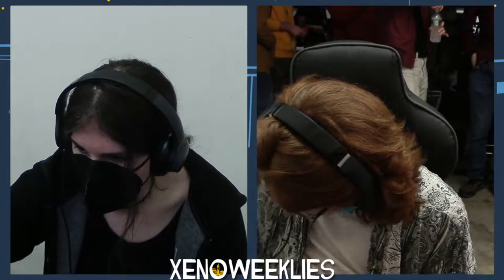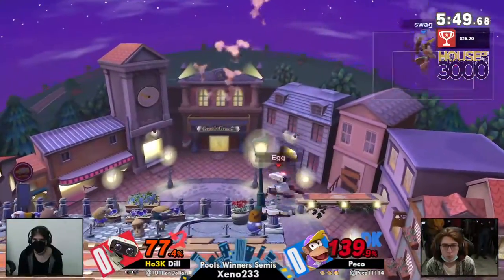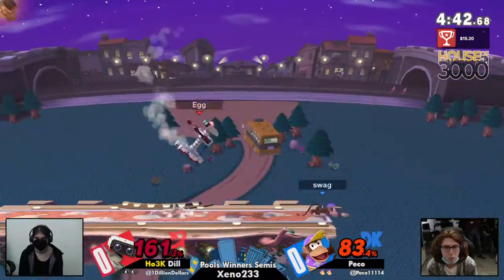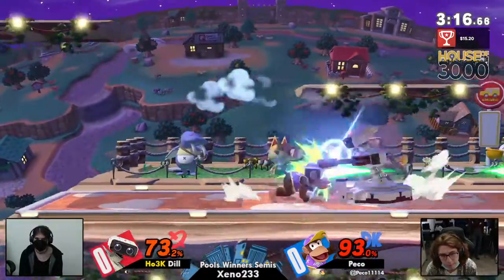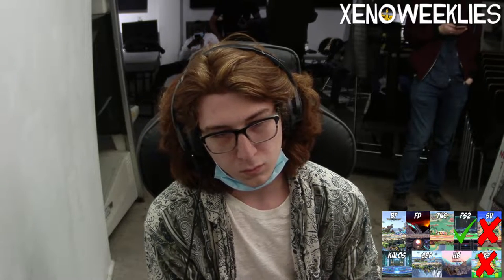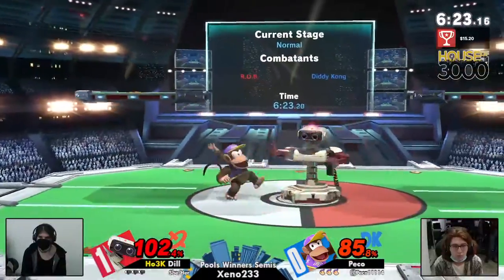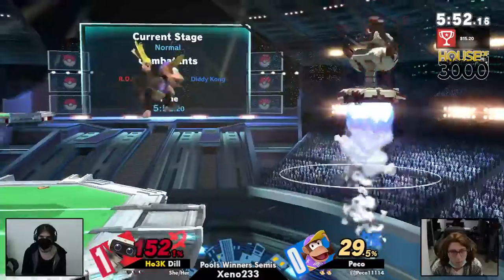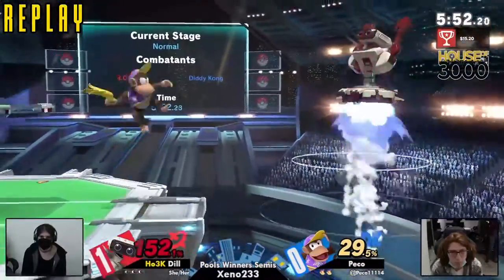[Smash Ultimate] Ho3K | Dill vs Peco - Xeno233 (Pools Winners Semis)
Ho3K | Dill(ROB Default) vs Peco(Diddy Purple)

Commentators:
 - mottineva (@mottinevaa)

Venue Fee: $8
Singles:   $7
Doubles:   $5

Venue Address -
21 Ludlow